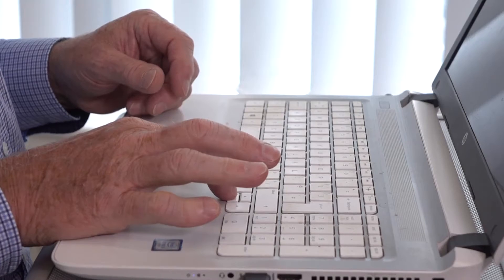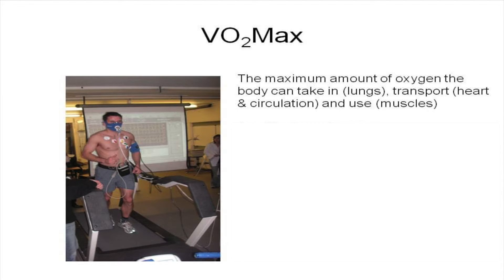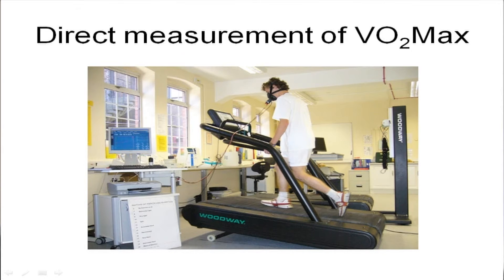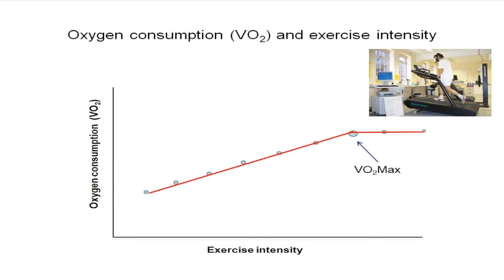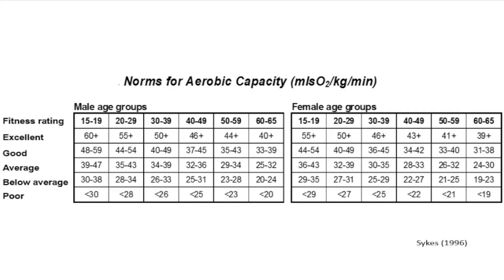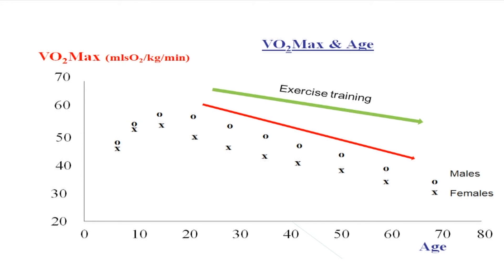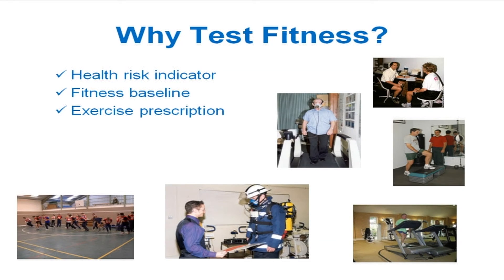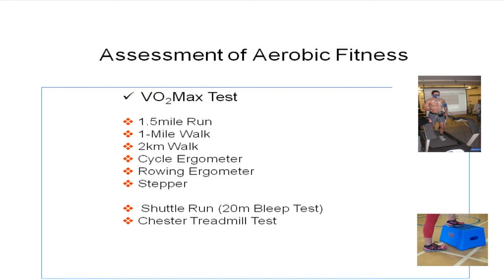Module 2: Aerobic Capacity Vo2 Max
Why test fitness?
What is aerobic capacity & fitness?
The reason it’s important not to have a low level of aerobic fitness
What is Vo2 max and what does it mean
What are the main ways to test Vo2 max?